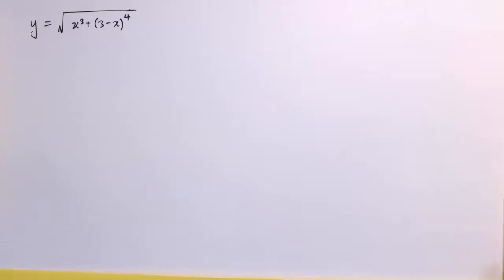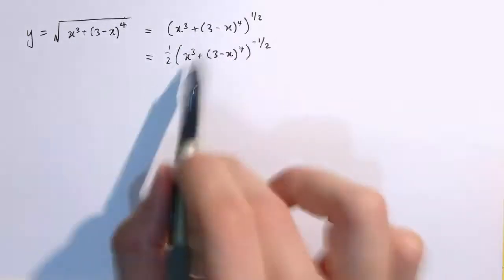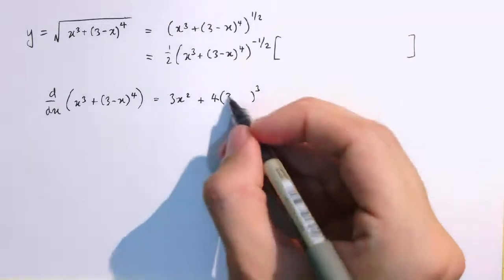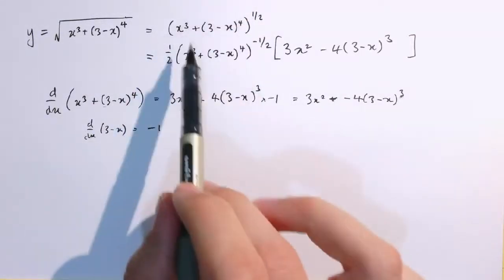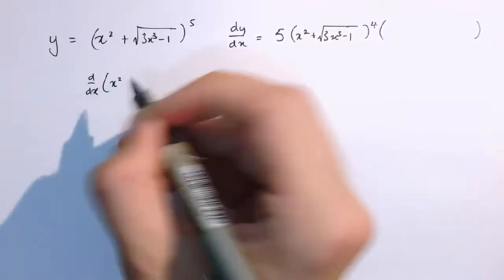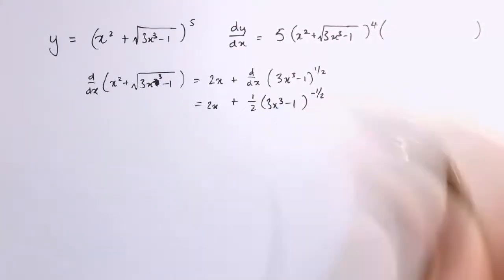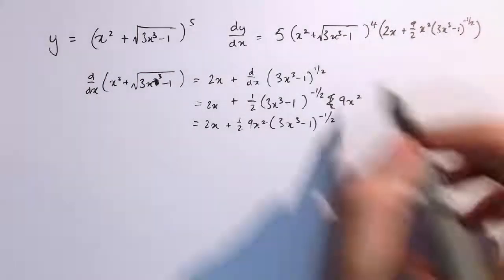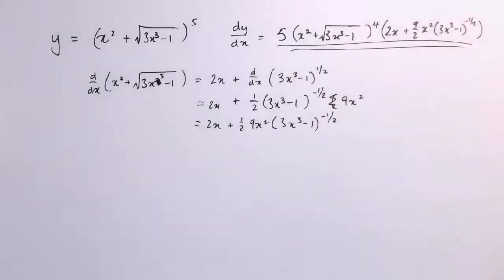Chain rule differentiation with more than two functions